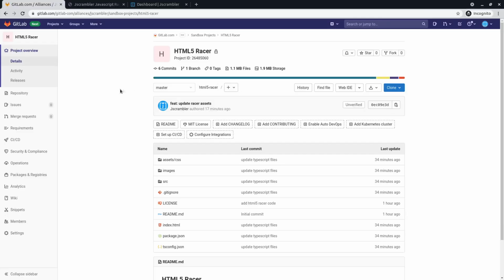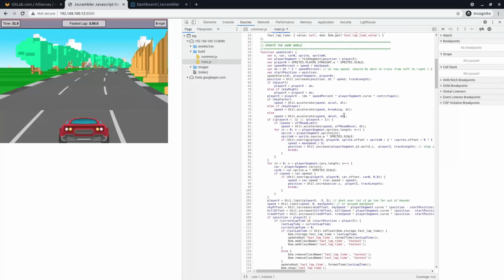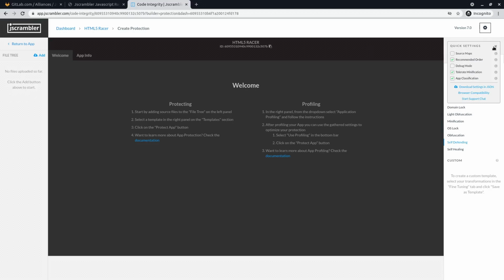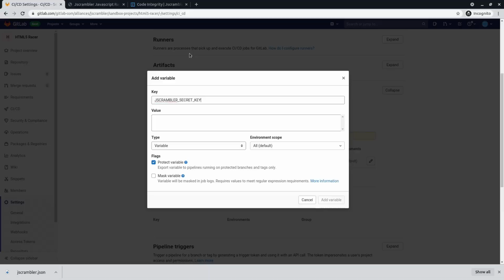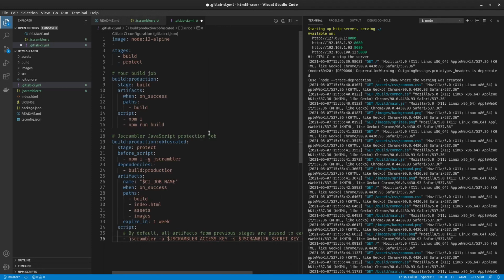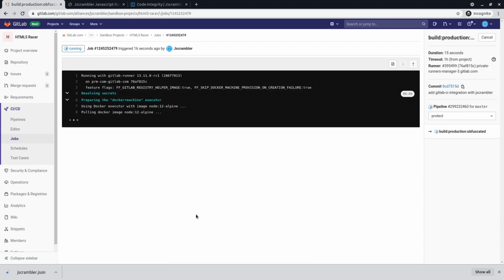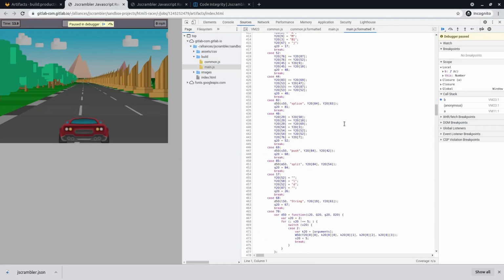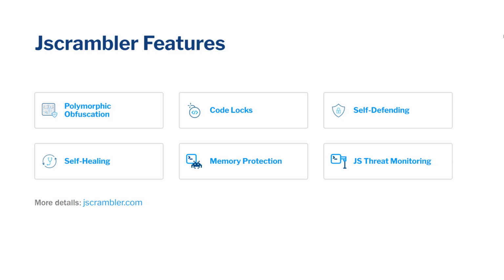Protecting Your Source Code with GitLab and Jscrambler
The integration between Jscrambler and GitLab allows you to protect your app's source code seamlessly at build time. Jscrambler adds runtime protection capabilities to your source code, reducing your app's attack surface to code theft, piracy, cheating, automated abuse, and data exfiltration.